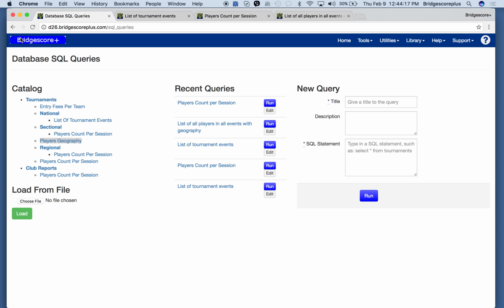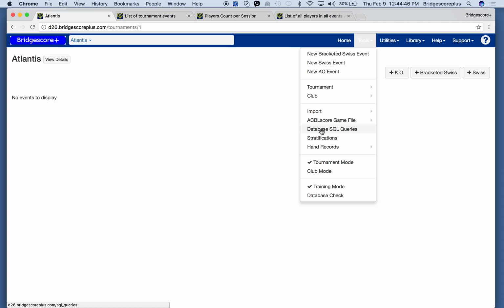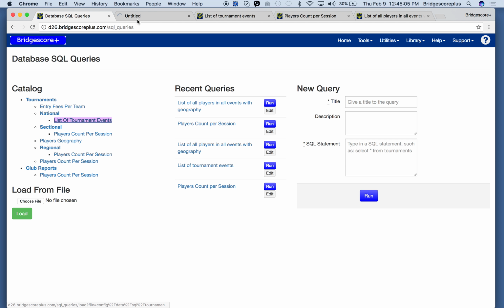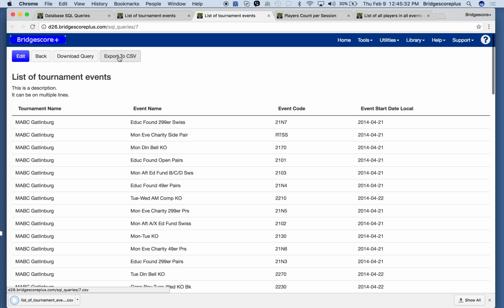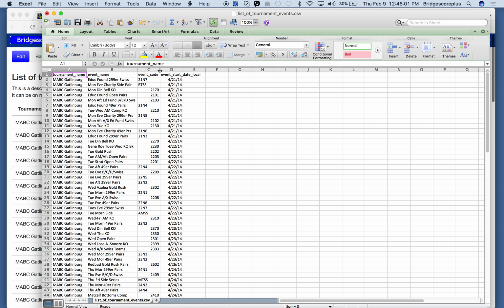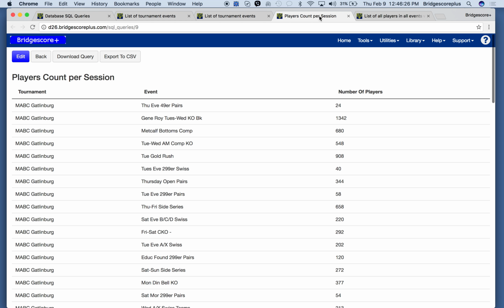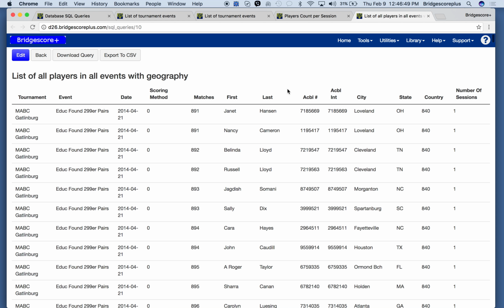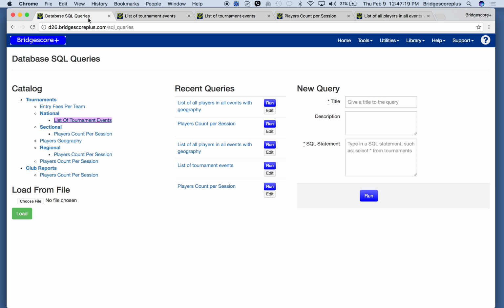Bridgescore+ Training - Reports - Introduction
Introduction into reports, also known as Database SQL Queries. Explains default reports, how to run, how to download into Excel.